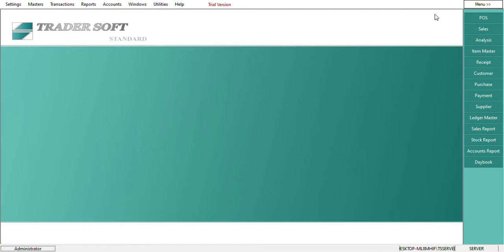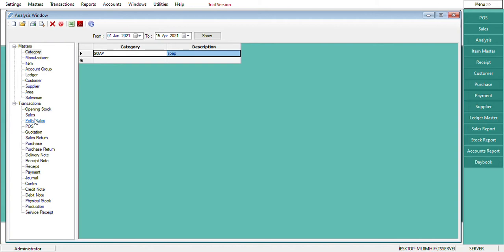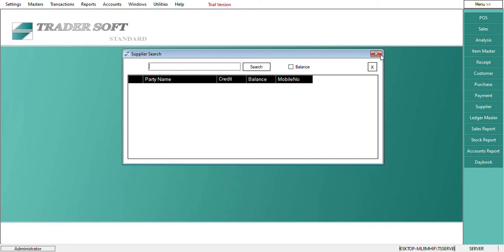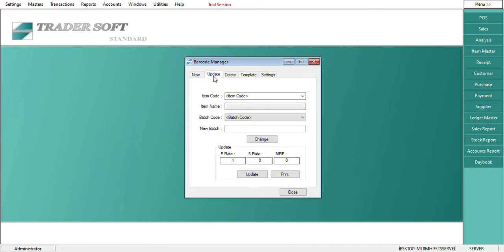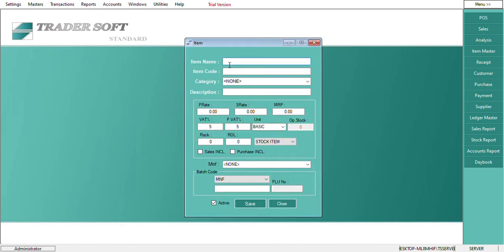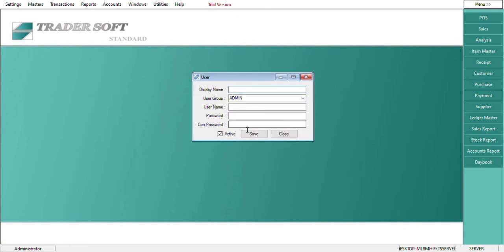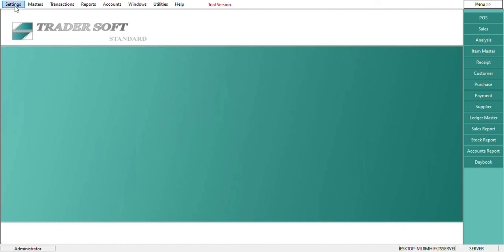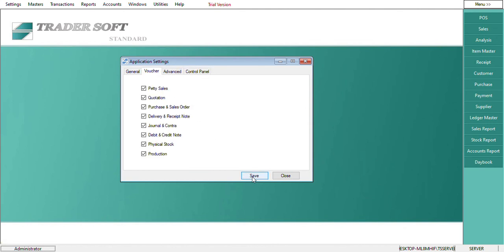TRADER SOFT tutorial 3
This video covers :
* How to check Day book,Trial balance,profit & loss account & Balance sheet
*Provide starting & ending date for a financial year
*How to edit,delete,cancel transactions and master created files
* How to search transactions,items,customers,suppliers,
*Back up & restore options
*calculator
*How to migrate data
*How to manage bar code
*How to connect weighing machine
*Usage of service receipt
*Physical stock register for stock in /out
*How to see log history
* User management facility : create user group,user,change current user password,log in/ log  off options
* extra options : change vat %, digital rounding options, change currency, edit sale rate, cash desk facility, summarize invoice, advanced search, update item rate facility, item description,item discount,free facility on sales invoices

*extra voucher options
*auto back up facility
*enable bar code
*clear all transaction and data facility